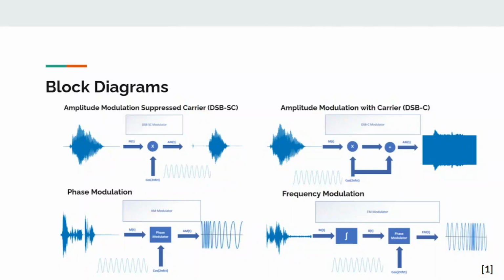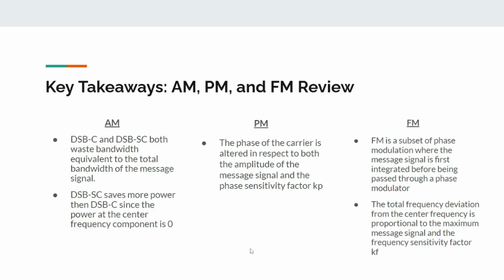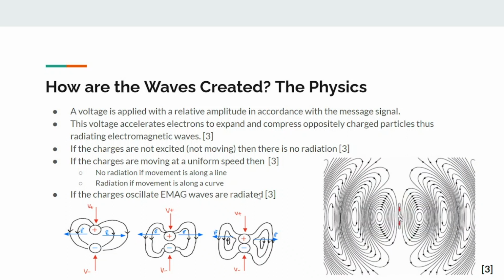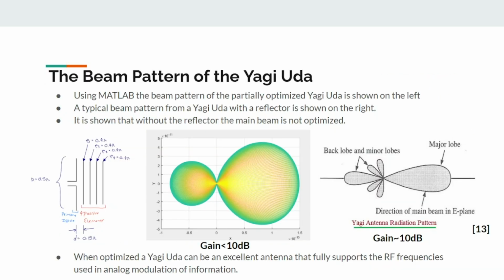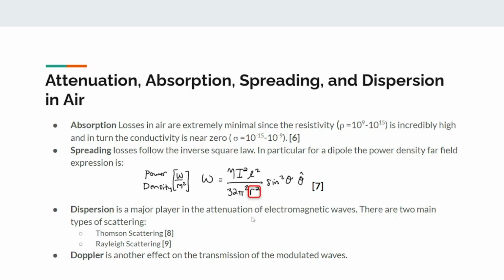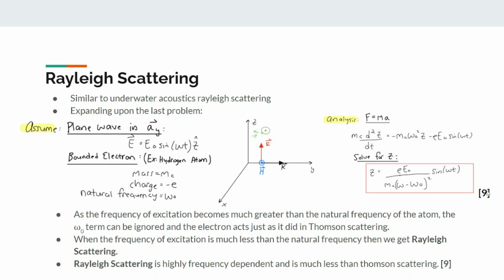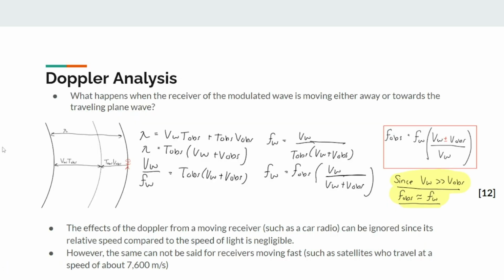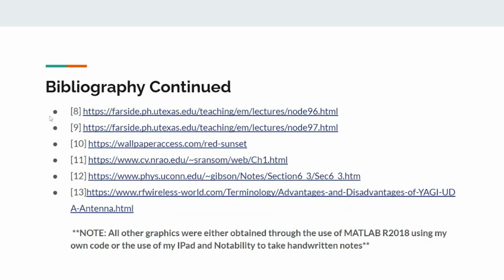ECE 551 Acoustics Term Project Modulated Waves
Explanation of modulation techniques and how the modulated waves are created and propagate through the air. Includes an analysis of a guitar string and a yagi-uda antenna design. This is for ECE 551.